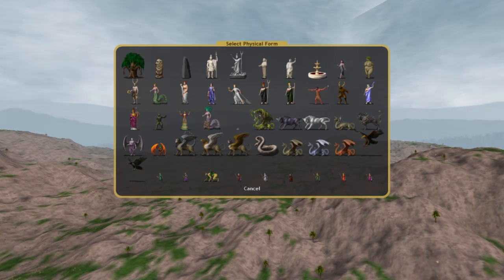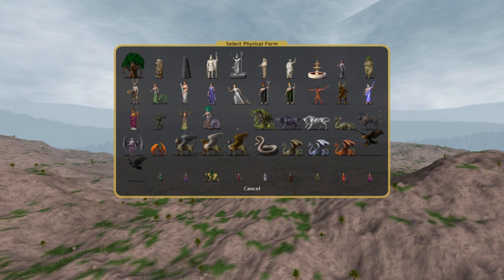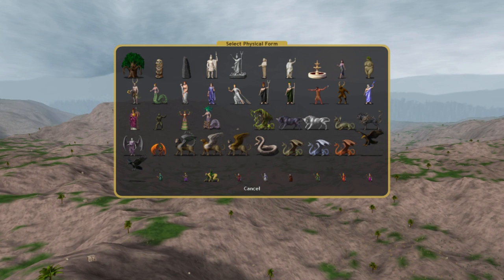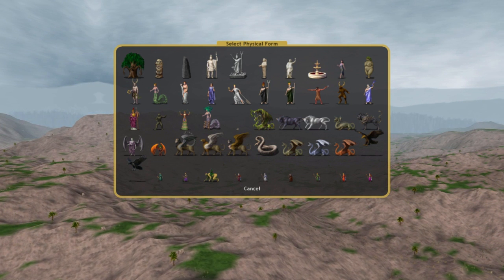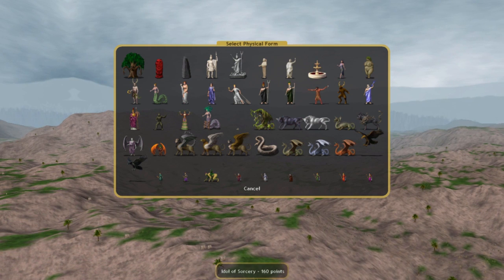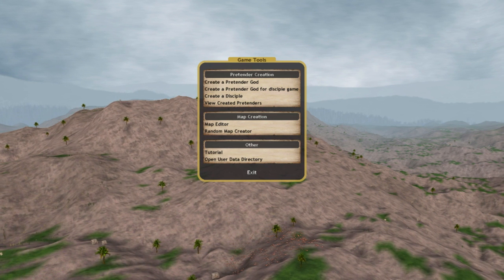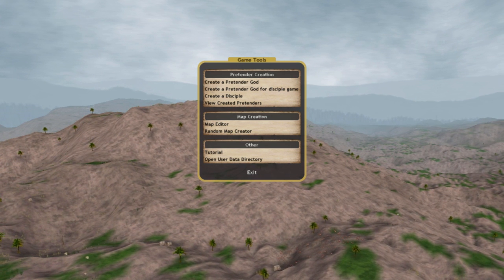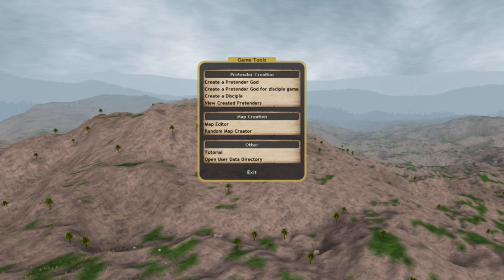Let's Play Dominions 4: God Design and You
I'm a noob at this game so I'm going to teach you how to design a pretender god.

This seems reasonable.